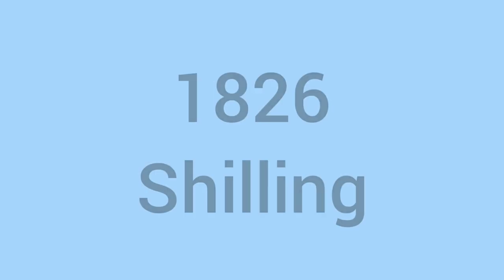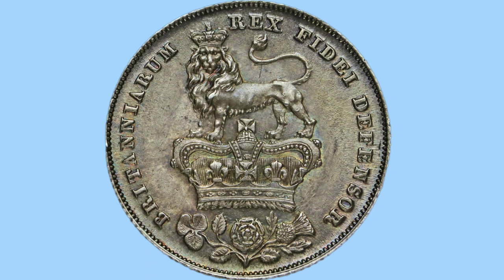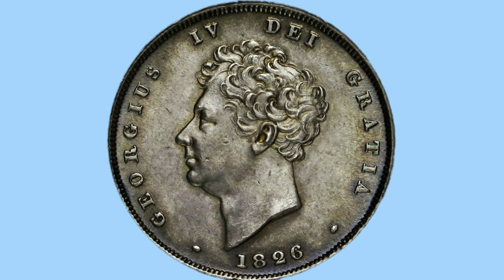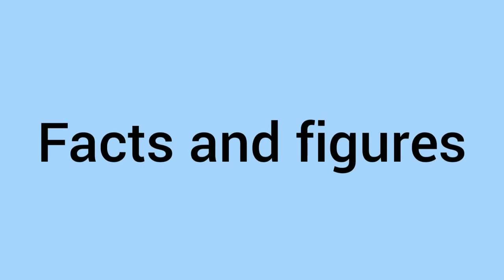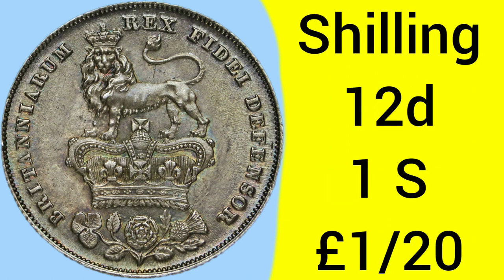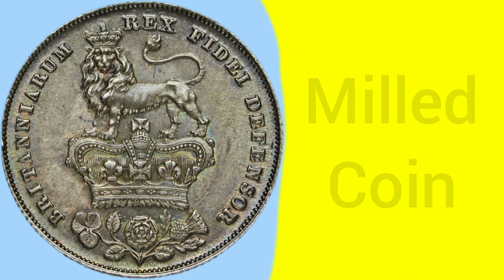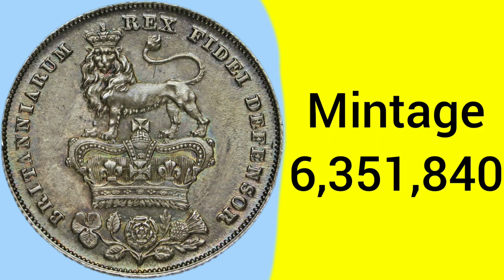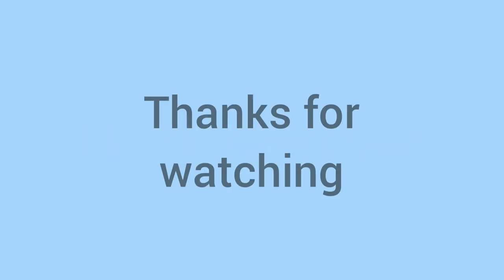All About The 1826 Shilling